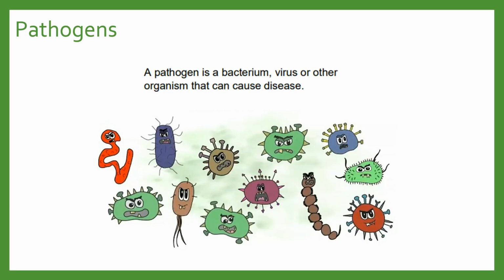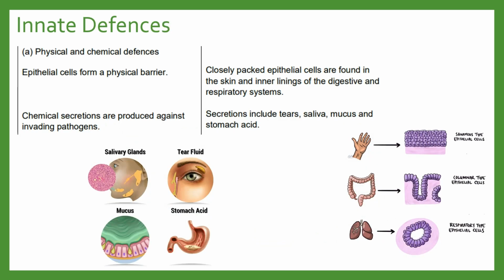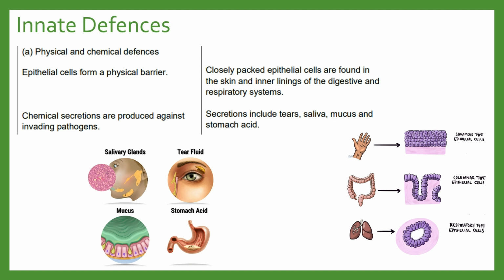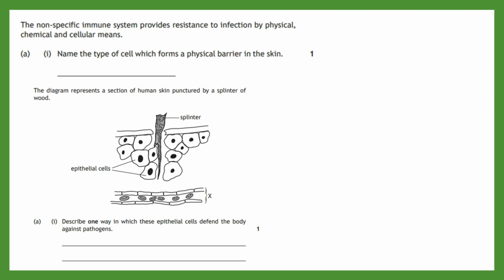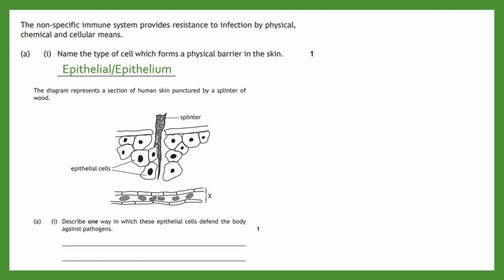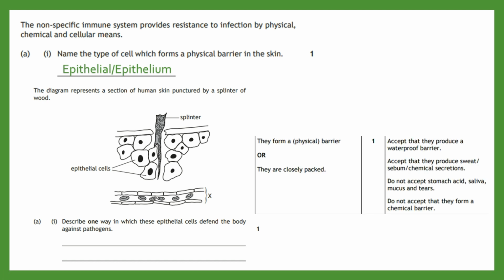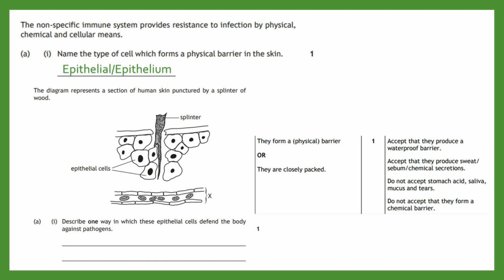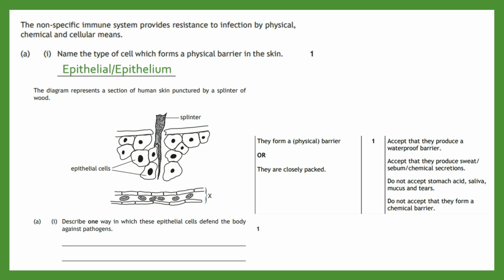Chemical and Physical Defences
Discusses the physical and chemical forms of innate immunity such as epithelial cells and stomach acid.  As part of key area 3.4 Non Specific Defences, Neurobiology and Immunology, SQA Scottish Higher Human Biology